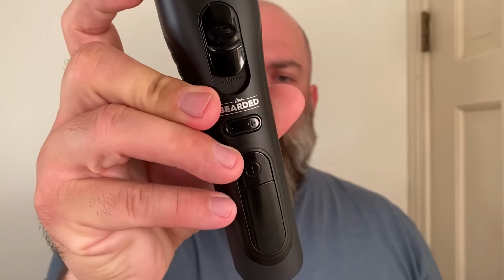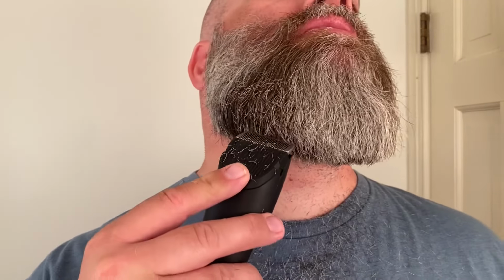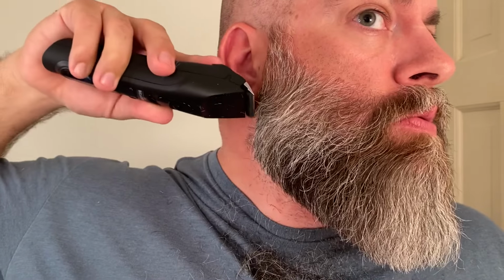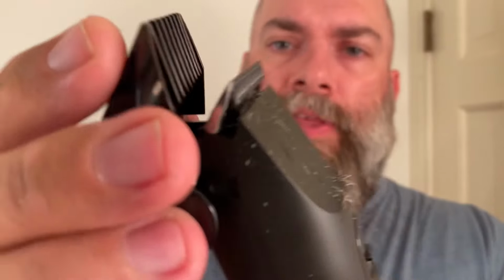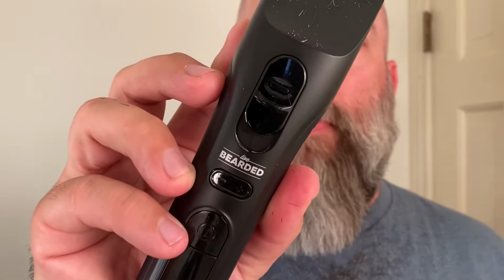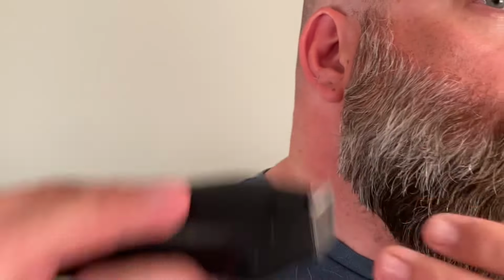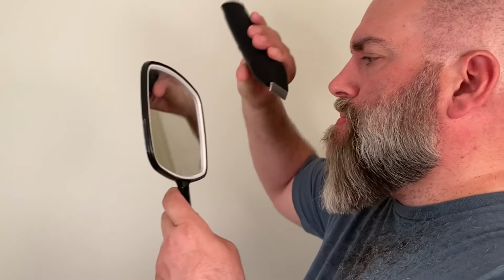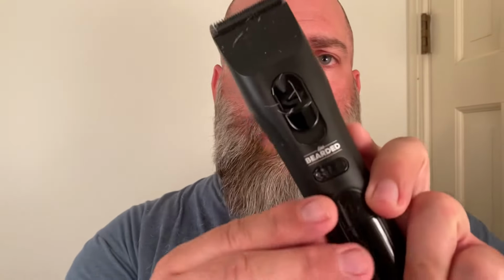How To Trim A Medium Length Beard with the New Live Bearded MT-1 Beard Trimmer